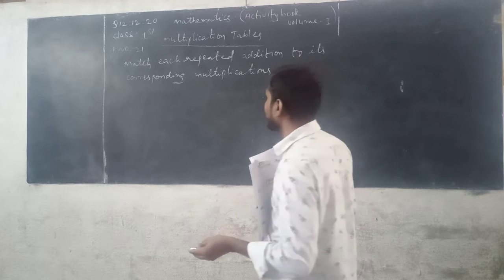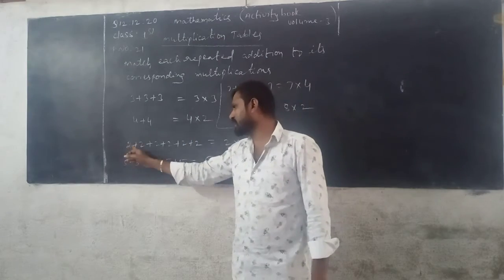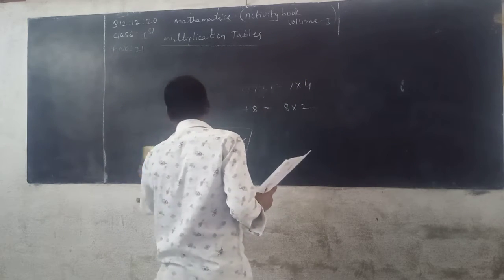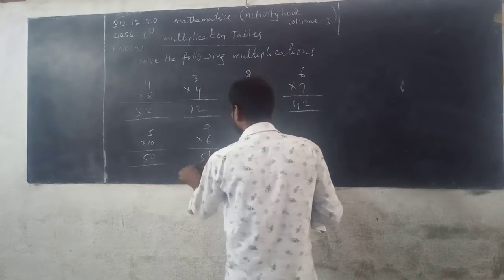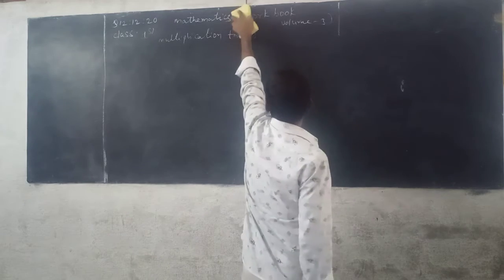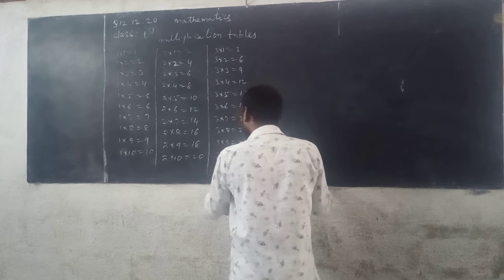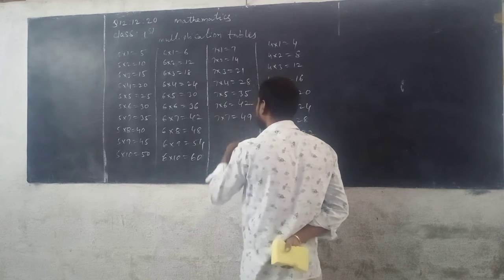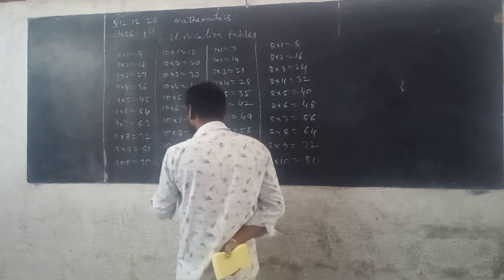1st class Maths 12 - 12 - 2020